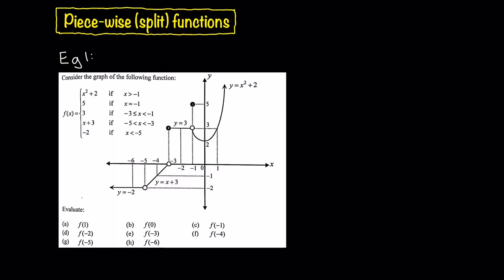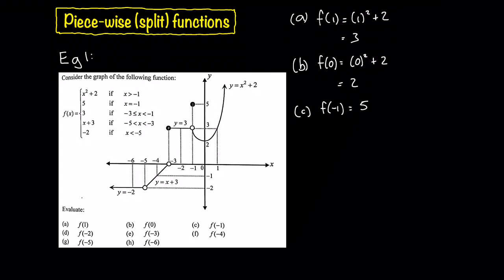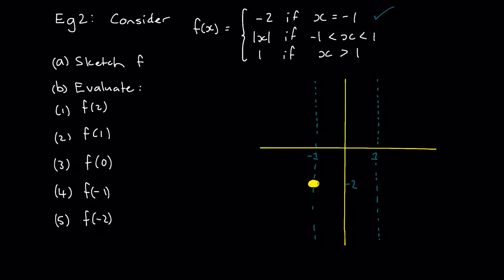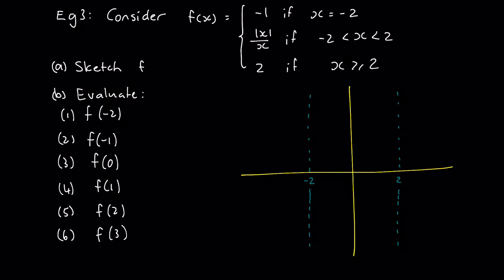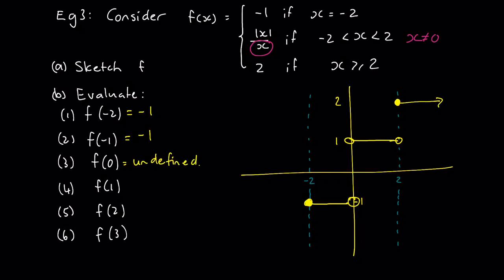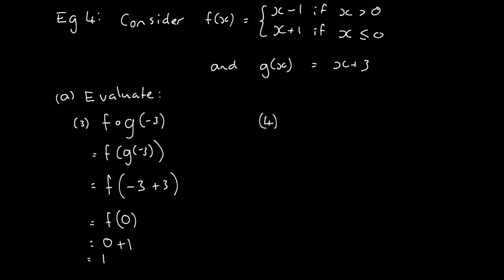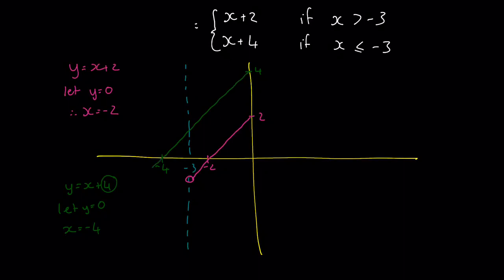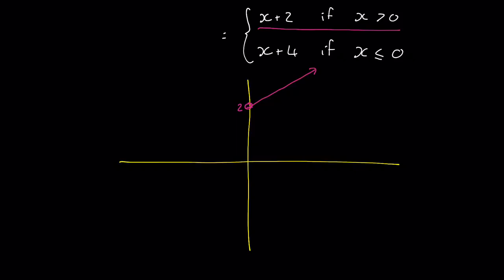Ante Matric AP Maths Term 2 Lesson 2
Roedean School - Piece-wise (split) functions